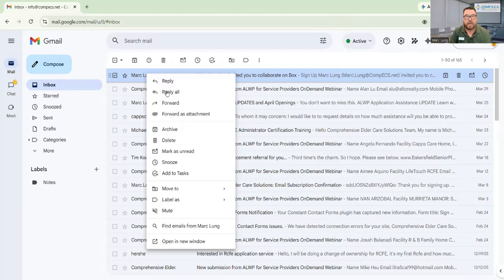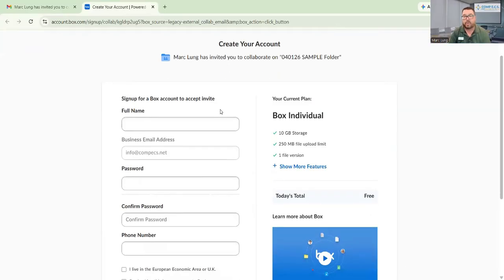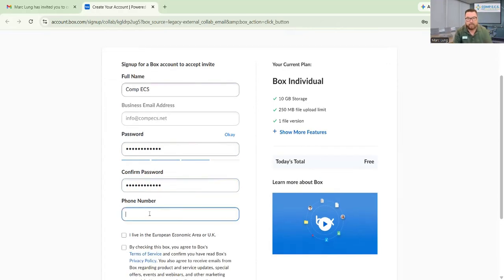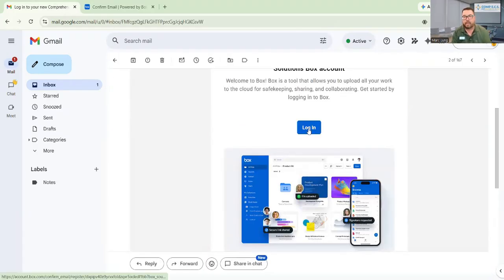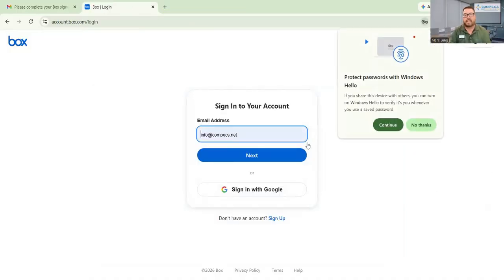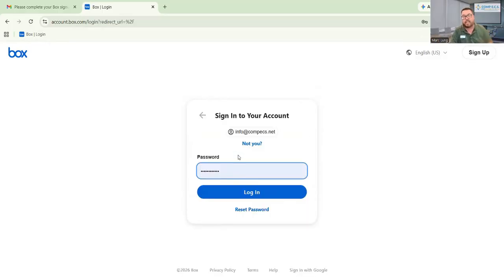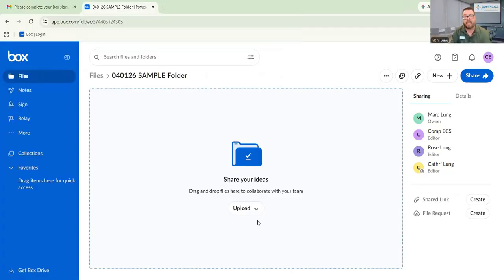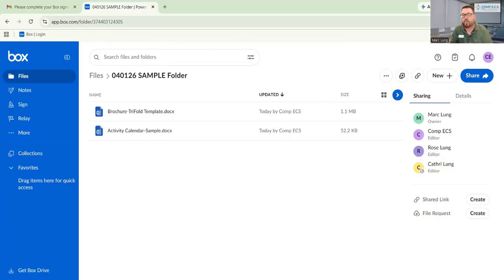Tutorial Shared BOX Folders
Tutorial on how to create a free BOX account when invited by a paid subscriber, bookmark the login page, open the shared BOX folder that has already been created, and upload documents into the shared folder.